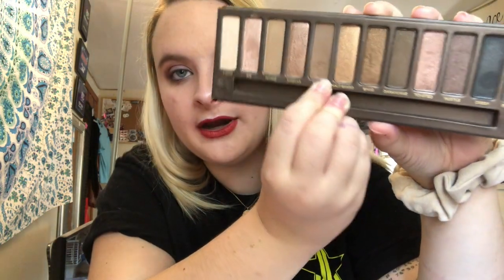The Four Seasons Project Pan Update 9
the four seasons PANtastic ladies collab project pan

winter
- winter candy apple *done 3/13
- twisted peppermint lotion *done 5/10
- abh intensed gaze goal- hit pan *goal reached 8/21

spring
- elf tea rose *done 3/31
- jeffree star rose matter
- marc jacobs daisy dream perfume *done 1/25

summer

- lorac mega pro 4 moss goal-hit pan *goal reached 4/30
- lorac mega pro 4 lagoon goal-hit pan * goal reached 7/2
- hollister lunada bay perfume *done 5/6

fall
- jeffree star chrusanthemum goal- use half *goal reached on 3/8
- urban decay naked buck
- tarte tarteist pro smoked *done 3/14